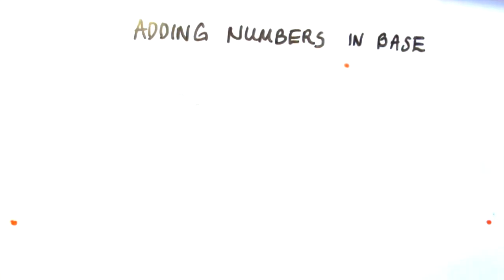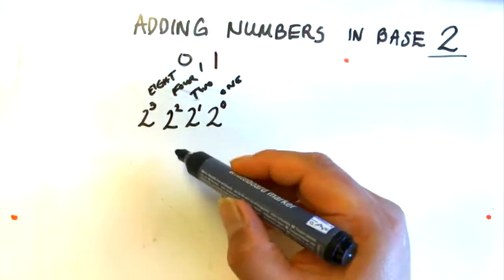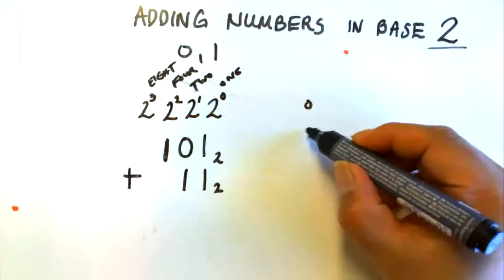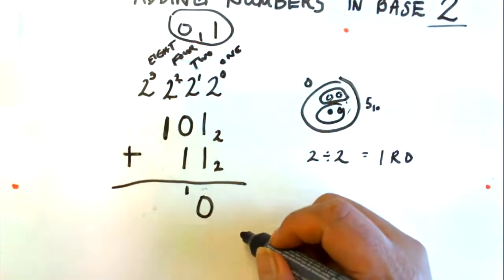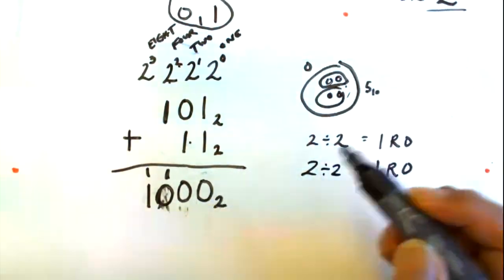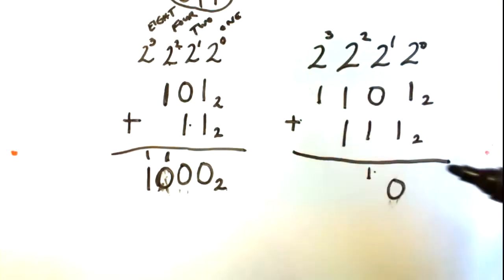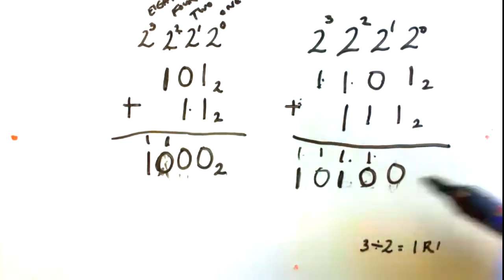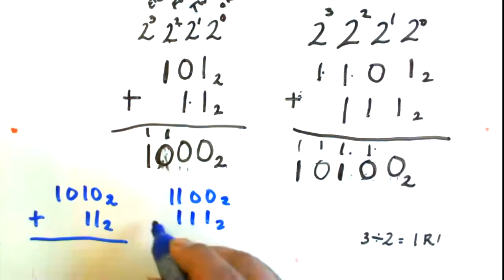Number Systems: Adding Within A Binary Counting System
This is a series of online presentations about number systems